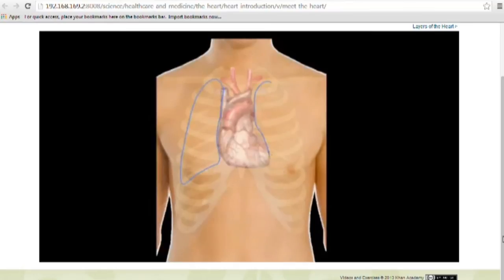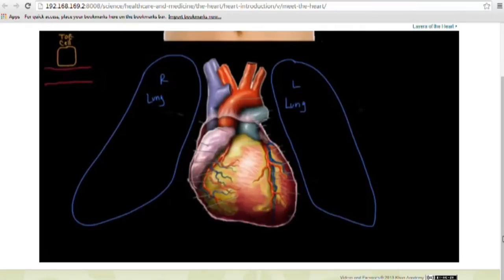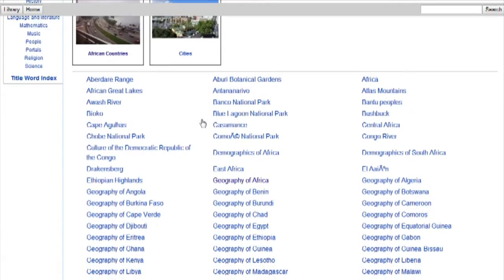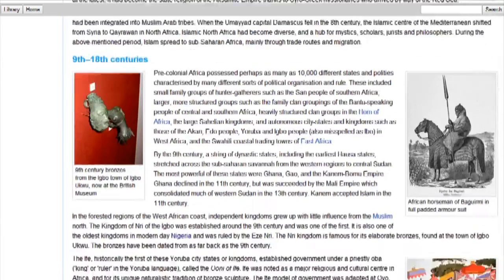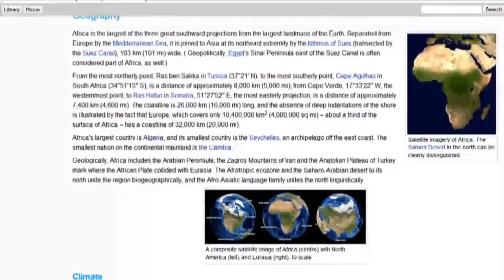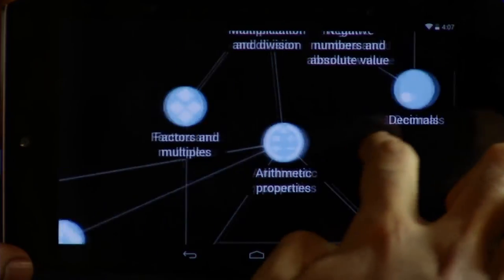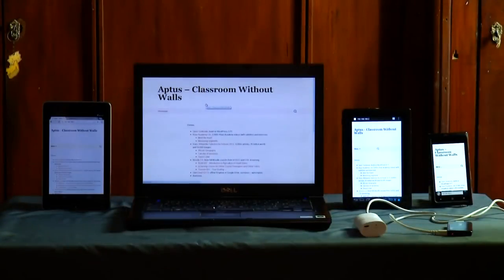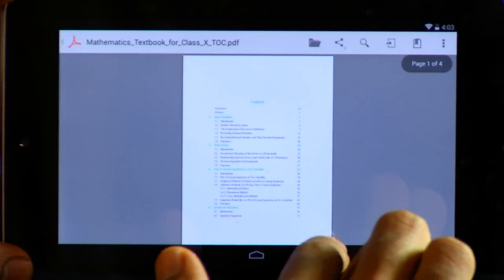COL Aptus (short-length)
Watch short length video to learn more about Aptus and how it can be used to set up an off-grid, offline classroom without walls.